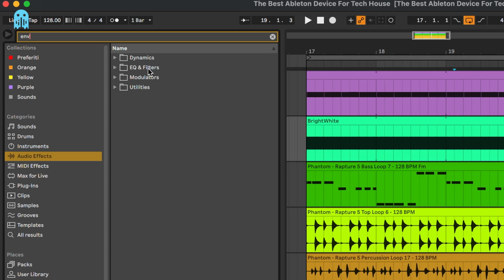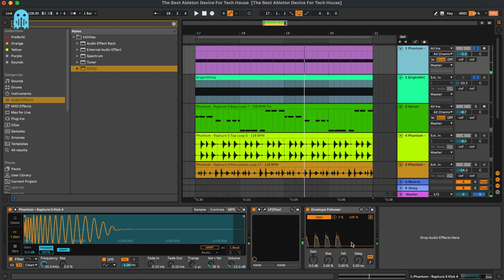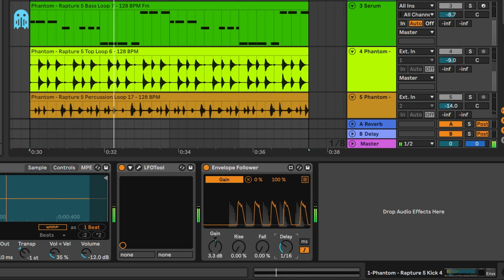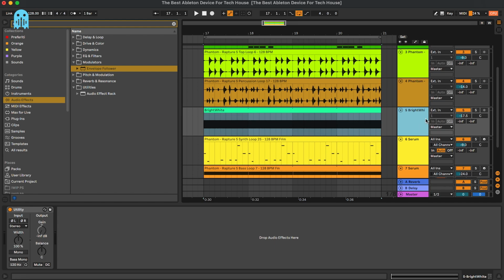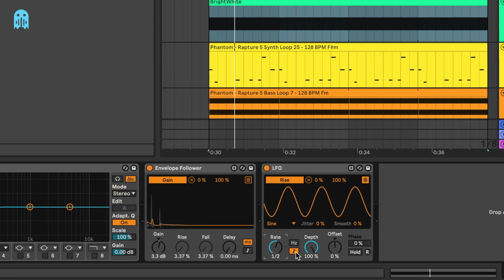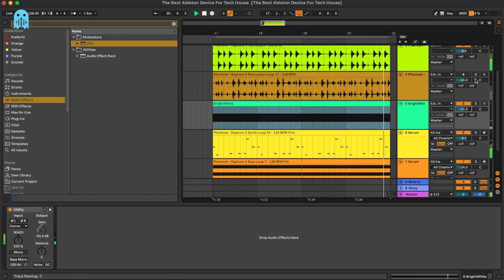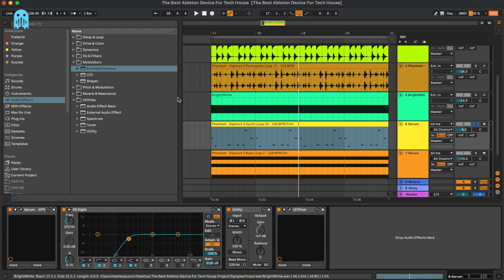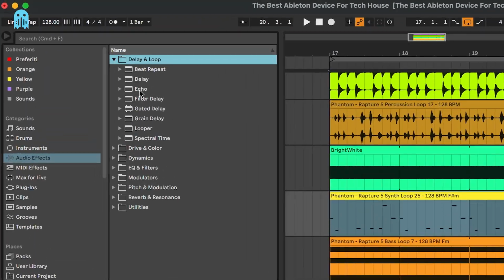The Best Ableton Device For Tech House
Today, I'm showing you guys the best Ableton device for tech house! 🖤